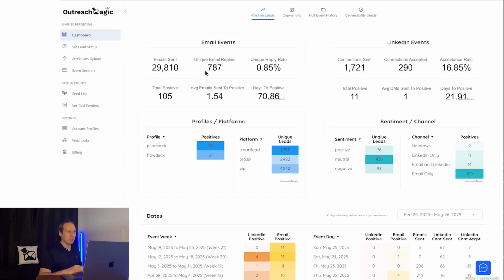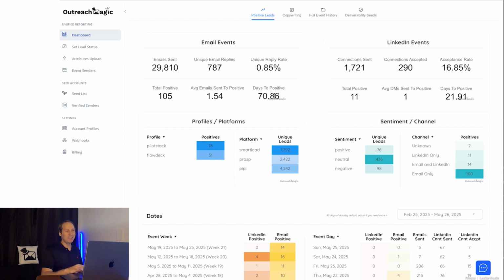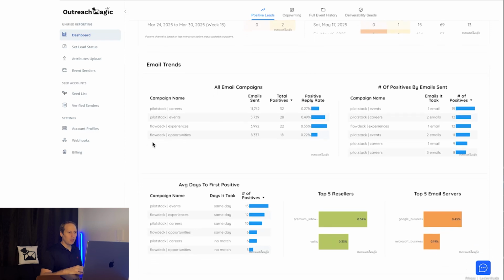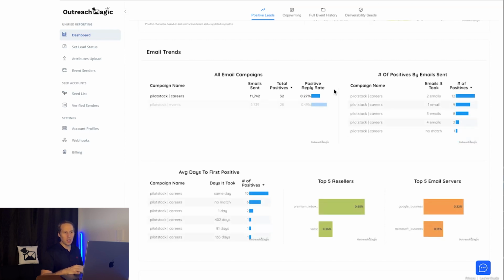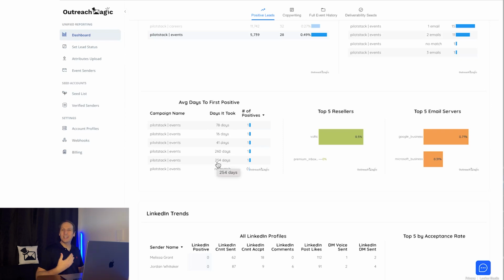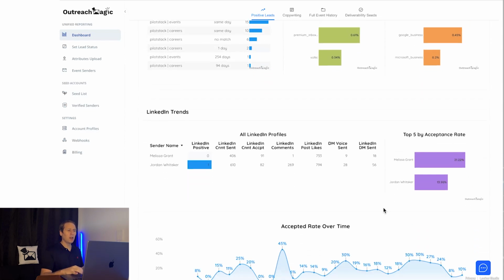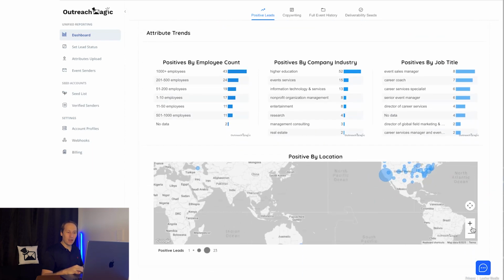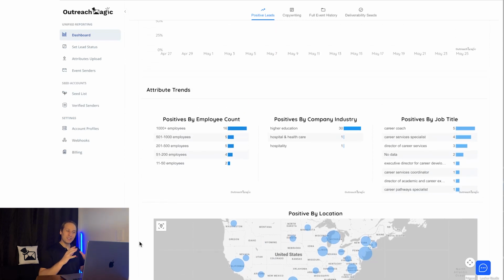Discover Your Positive Trends: Cold Email & LinkedIn - Outreach Magic Reporting (ft. EmailBison)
Discover how to dive deep into your cold email & LinkedIn data (from EmailBison, SmartLead, Instantly, PlusVibe, HeyReach & more), identify winning patterns, and make data-driven decisions to optimize your outreach strategy from sourcing to client dashboards.

This video is key for improving ROI and refining targeting. In this guide to Spencer McMurtry shows how to master the Outreach Magic "Positive Trends" report.

📈 *Overall Campaign Performance:*
*   Track emails sent
*   unique replies
*   positive reply rates

📧 *Email Trends & EmailBison Insights:*
*   Avg. emails to a positive reply & avg. days to positive (incl. recycled lists).
*   Best performing email resellers & mail servers. (premium inboxes, zapmail, etc..)
*   Optimal email count per campaign (Events vs. Careers examples).

🔗 *LinkedIn Trends & Analytics:*
*   Connection requests, acceptance rates, positive DMs.
*   Individual team member performance (Brianna's stats).
*   Track automated comments, likes, DM voice notes.

🎯 *Highest Converting Lead Attributes (from Apollo/Icypeas Leads):*
*   Top employee counts ("1000+")
*   industries ("Higher Education")
*   job titles ("Career Coach")
*   prime locations ("Denver, Colorado, USA")

🔍 *Cross-Filtering Data:*
*   Slice reports by client (Pilot Stack, Flow Deck)
*   Platform (EmailBison, HeyReach, PlusVibe)
*   Sentiment (positive, negative, neutral)
*   Date (day, week, month)
*   Channel (email only, LinkedIn only, both)

Understanding these trends in Outreach Magic empowers you to refine targeting, improve messaging, optimize sending (even with EmailBison), and create compelling client reports.

*TIMESTAMPS:*
`00:00:02` - Intro: The Power of Positive Trends Reports
`00:00:40` - Key Metrics Overview: Email & LinkedIn Event Tracking
`00:01:00` - Benefit: Outreach Magic's Data Retention Across Tools
`00:01:27` - Analyzing Email Campaign Performance (Replies, Positives, Timing)
`00:02:03` - Analyzing LinkedIn Campaign Performance (Connections, DMs, Timing)
`00:02:17` - How to Use Filters for Deeper Insights (Clients, Platforms, Sentiment)
`00:02:55` - Case Study 1: Email Campaign Optimization (Pilot Stack Example)
`00:04:37` - Understanding Long Sales Cycles & Lead Recycling Impact
`00:06:00` - Optimizing Email Deliverability (Reseller & Server Performance)
`00:06:35` - Case Study 2: LinkedIn Performance Analysis (Individual & Overall)
`00:07:33` - Unlocking Insights with Lead Attribute Data (Apollo/Icypeas)
`00:07:55` - Case Study 3: Identifying Top Converting Attributes (Job Title, Industry, etc.)
`00:08:50` - Special Offer: Get Custom Outreach Magic Advice!

*Outreach Magic Integrates With All Your Favorite Tools:*
Gain a single source of truth for your outreach performance. Outreach Magic seamlessly connects with:

*Cold Email Sequencers:*
    *   PlusVibe
    *   EmailBison
    *   SmartLead
    *   Instantly
    *   SASMail
    *   Reachinbox.ai
*LinkedIn Automation:*
    *   HeyReach
    *   Prosp.ai
*Multichannel CRM:*
    *   Breakcold
*(We're adding new tools all the time! Let us know if your favorite isn't listed.)*

Ready to transform your *EmailBison* and other outreach data into powerful, actionable intelligence?

👍 *LIKE this video* if you're excited to leverage positive trends and optimize your campaigns!
💬 Have questions about analyzing your outreach data in Outreach Magic or want to take advantage of our custom advice offer?